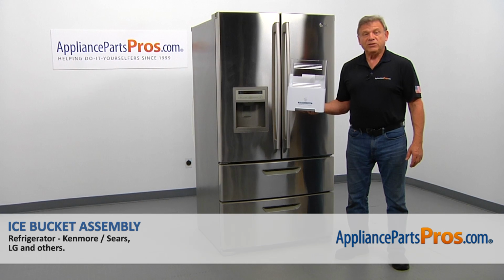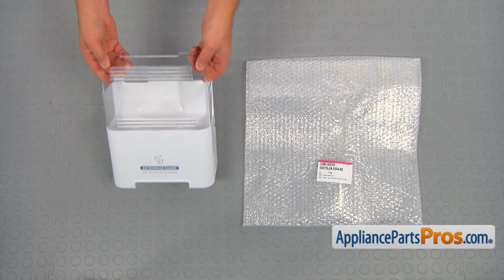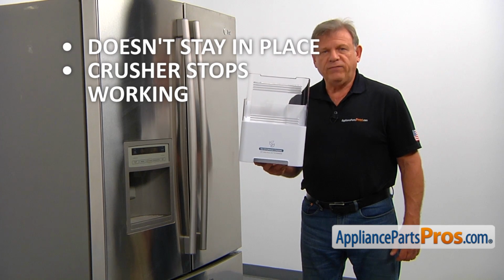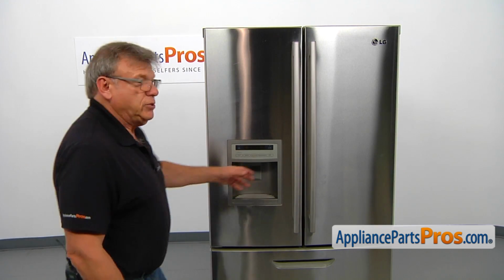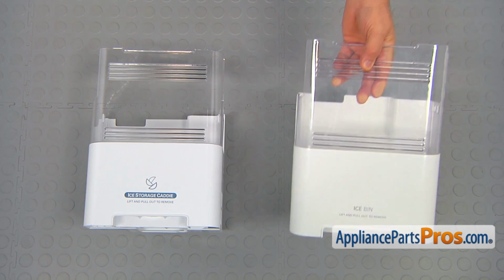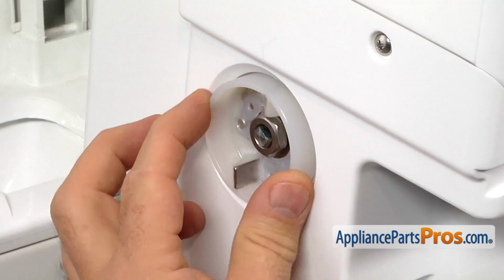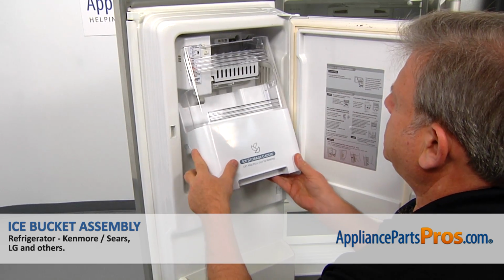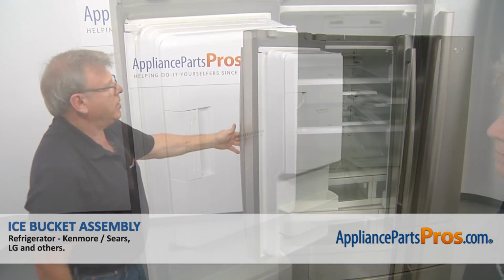How To: LG/Kenmore Ice Bucket Assembly 5075JA1044E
Symptoms: broken, crusher stops working.

Tools: none.

This LG/Kenmore made Refrigerator Ice Bucket Assembly replaces the following older part numbers on LG Refrigerators: 5075JA1044K, 5075JA1044L, 1395244, 5075JA1044B, 5075JA1044C, 5075JA1044D, 5075JA1044F, 5075JA1044G, 5075JA1044H, 5075JA1044J, 5075JA1044R.